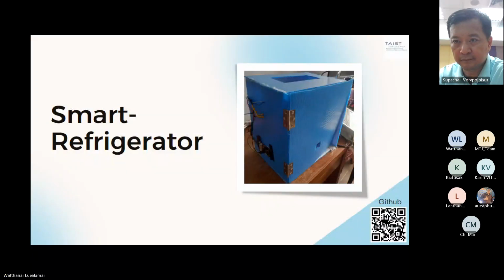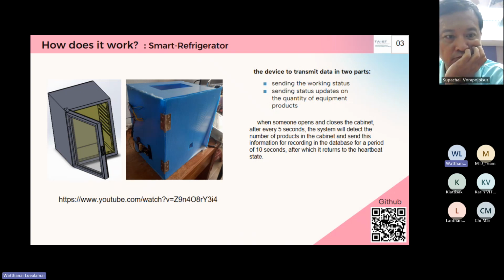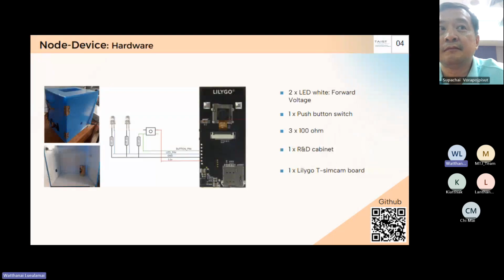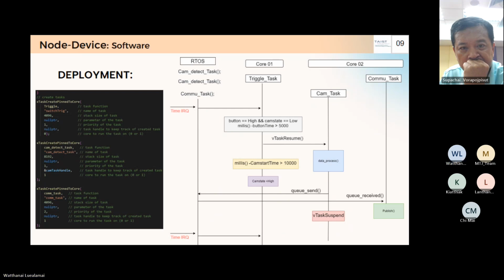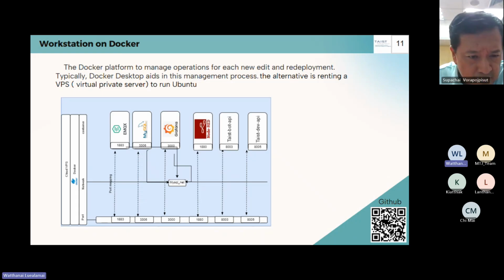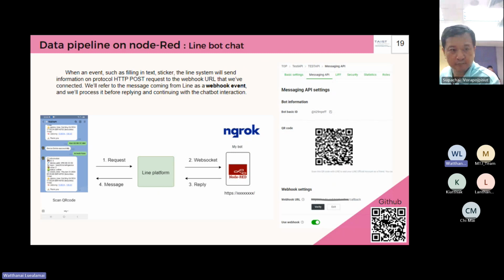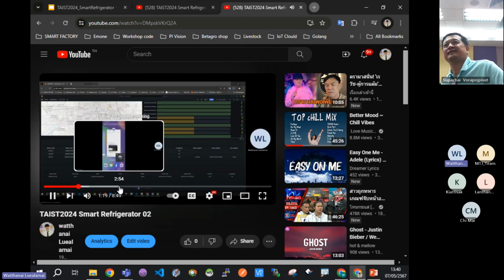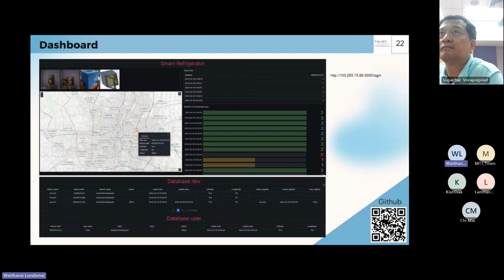TAIST AIoT project 2024 - Smart Refrigerator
This clip is a record from the TAIST AIoT project presentation event. The project demonstrates the application of AI-based embedded vision. To realize the ideas, an object-detection model was trained and deployed into an ESP32-S3 board.